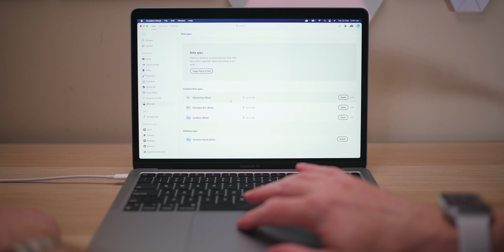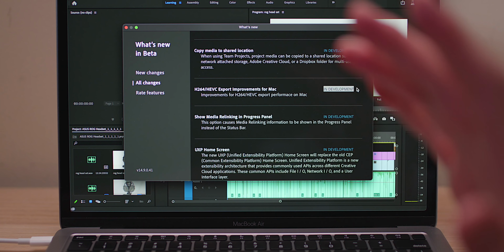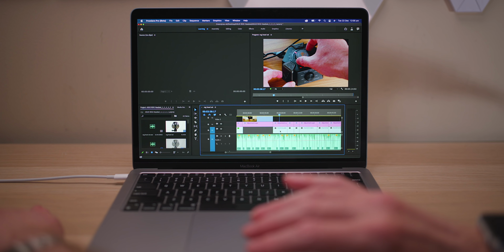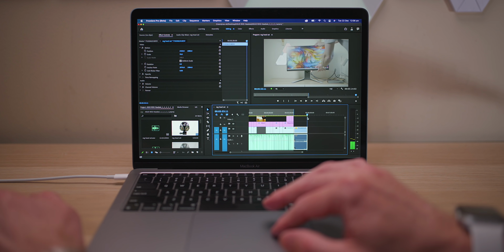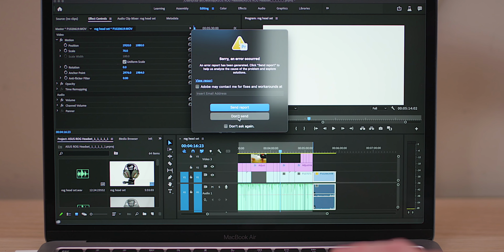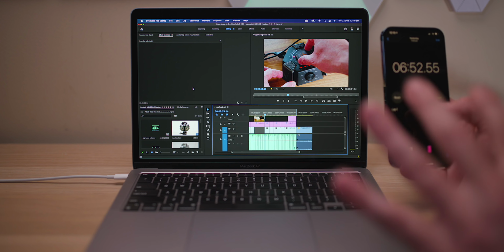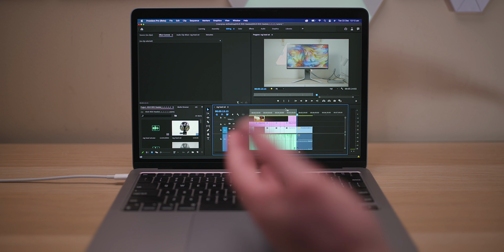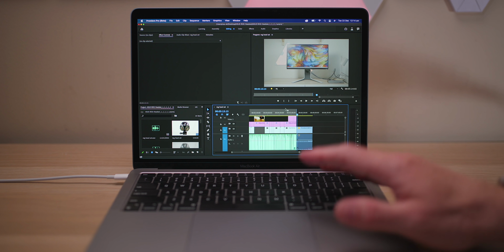M1 Macs - This Changes Everything 100% NATIVE PREMIERE PRO! How Fast!. M1 MacBook Air MacBook Pro 13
Now there is 100% Native M1 Apple Silicon versions of Adobe Premiere Pro, Photoshop, Audtion, lightroom, and Adobe Rush. Lets see how fast they run on a M1 MacBook Air & MacBook Pro.
⏩ Recommended MacBook Pro 13
⏩ Recommended MacBook Air

⏩ Recommended SSD's for Laptops:

If you do this on a M1 Mac its all over - Don't Do This on Your New M1 MacBook Air, MacBook Pro 13 and Mac Mini. Looking into install MacOs Big Sur startup security utility, disk utility, recovery